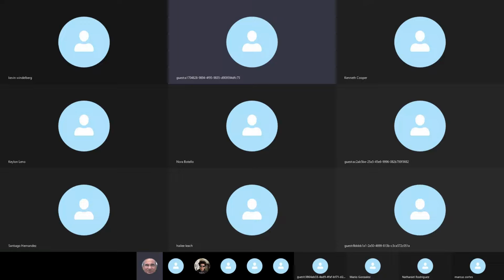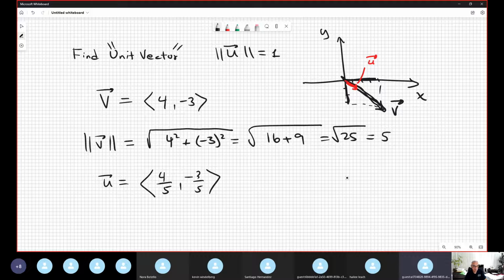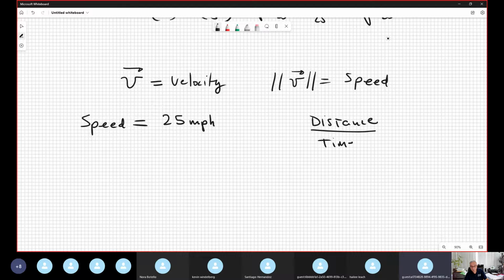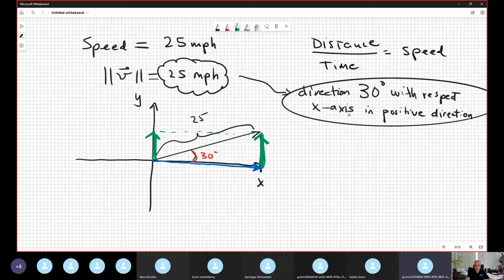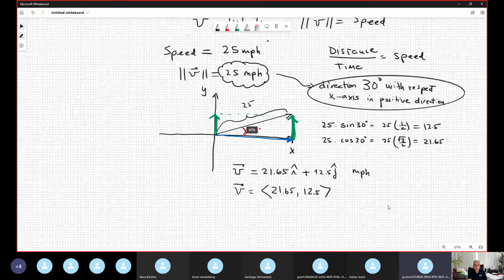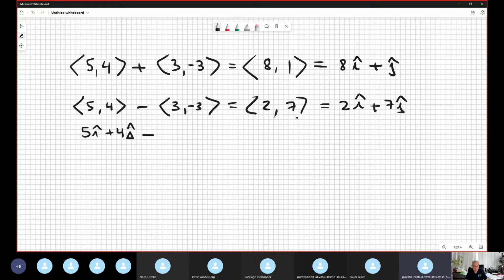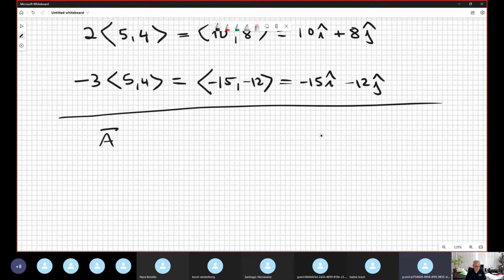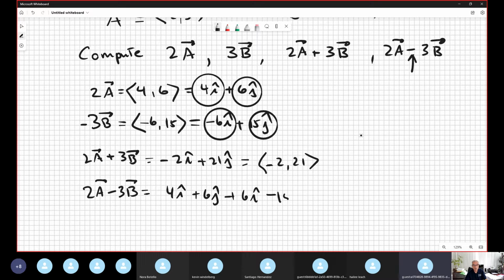MAC1114 April 7 1